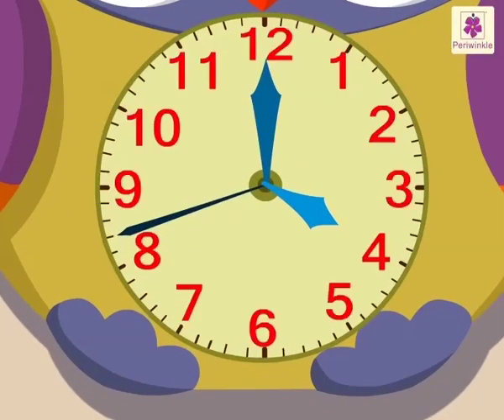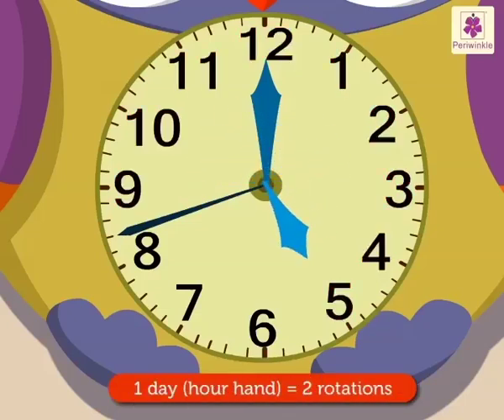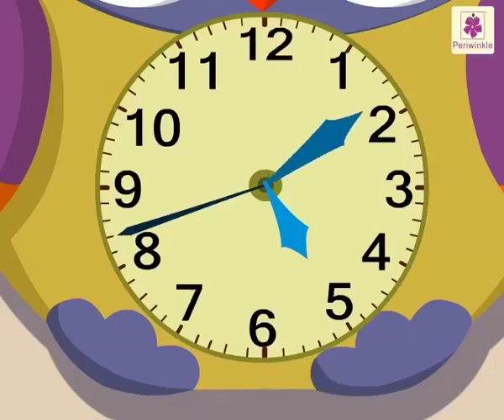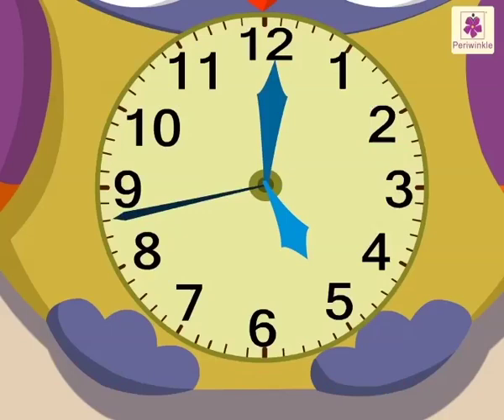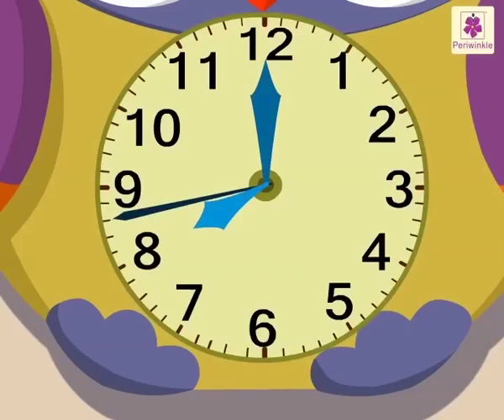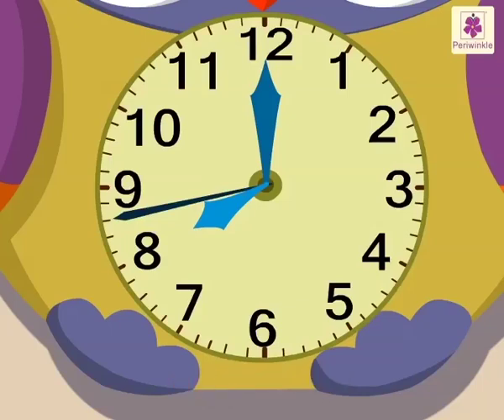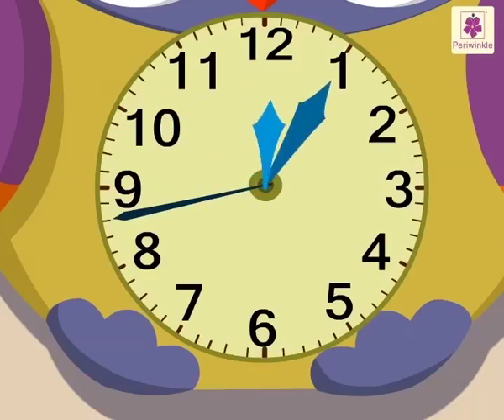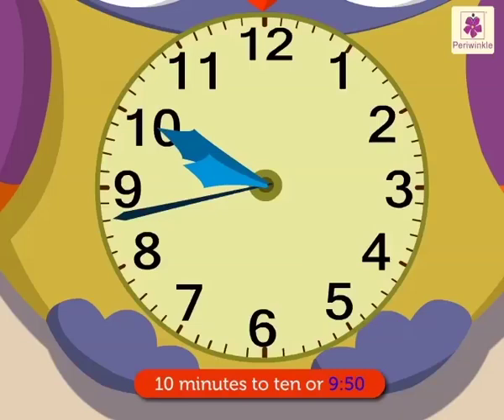Reading and Writing Time | Mathematics Grade 4 | Periwinkle